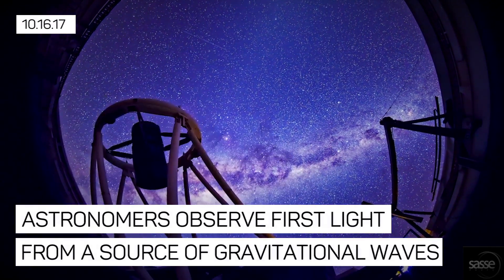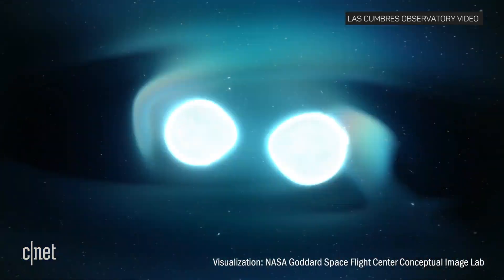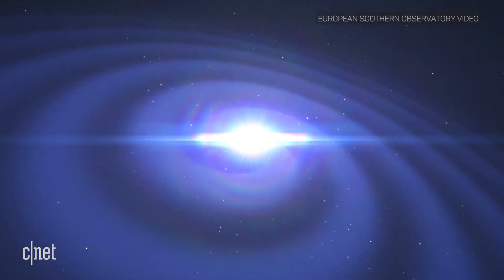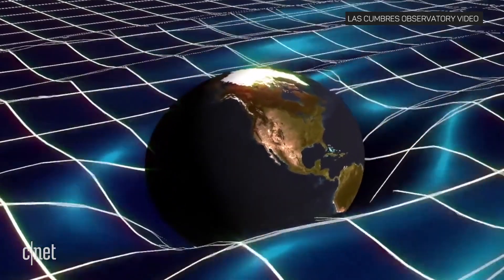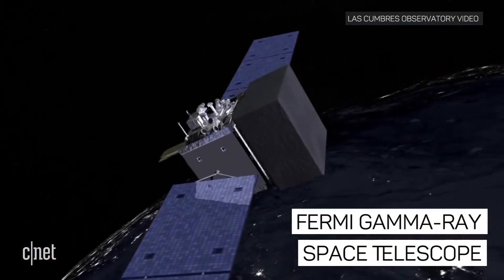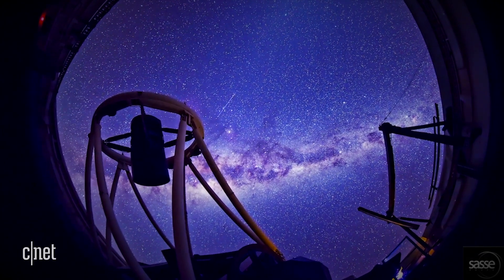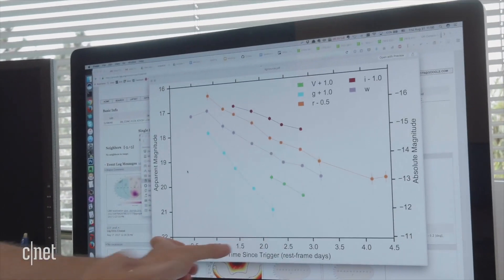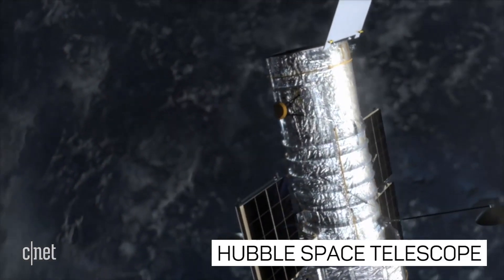Gravitational Waves from exploding kilonova detected for the first time (CNET News)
The European Southern Observatory detected a deep-space signal in August that turned out the be the first observable light from two neutron stars colliding, producing a kilonova that caused strong gravitational waves to pass through Earth.